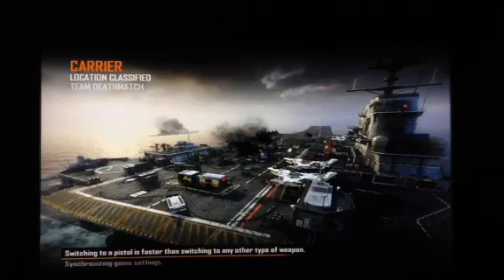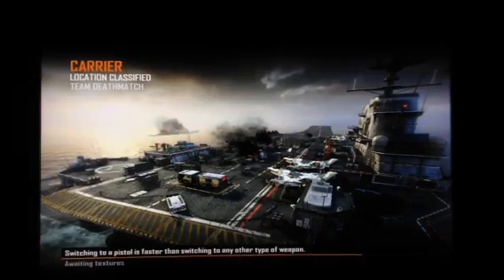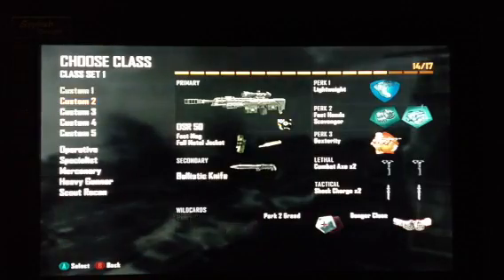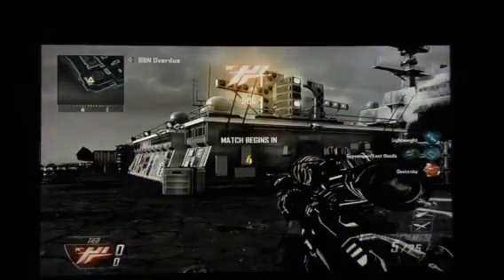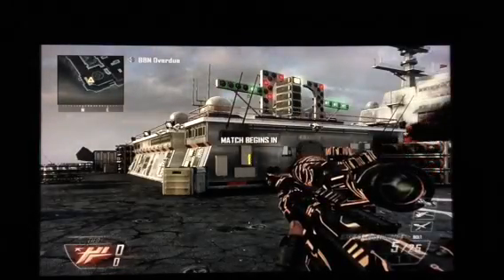Wish list for trickshotting